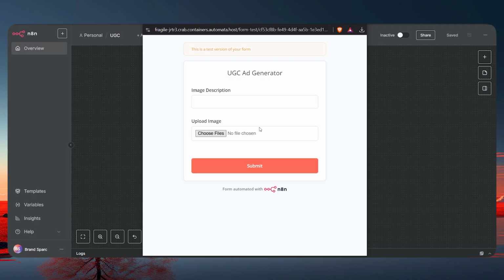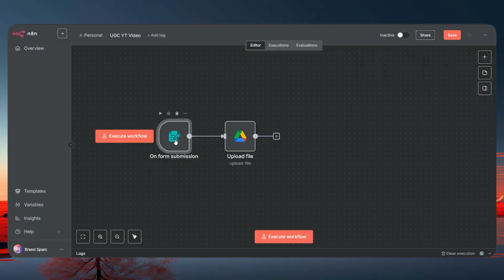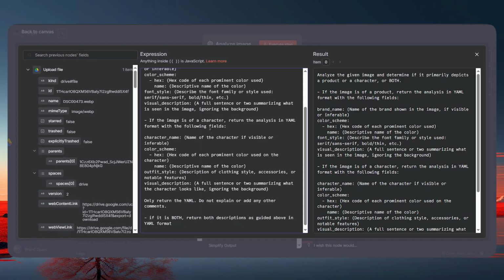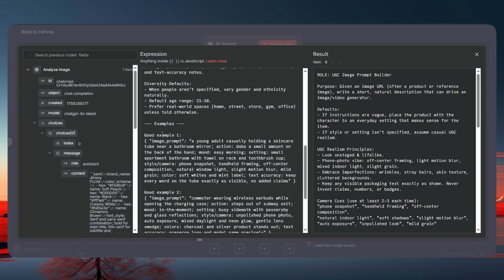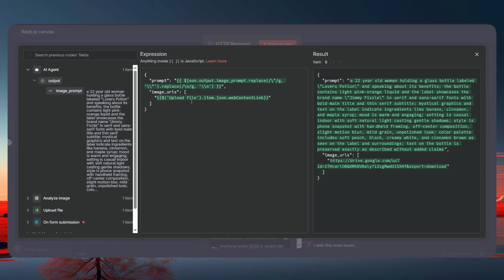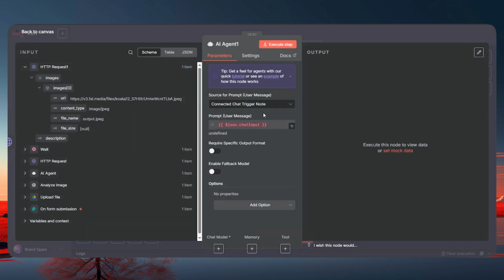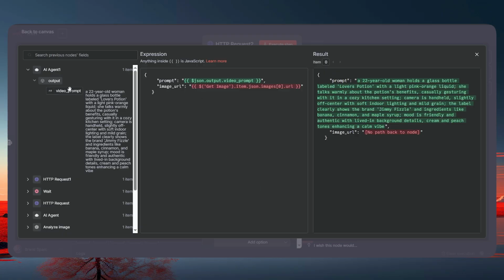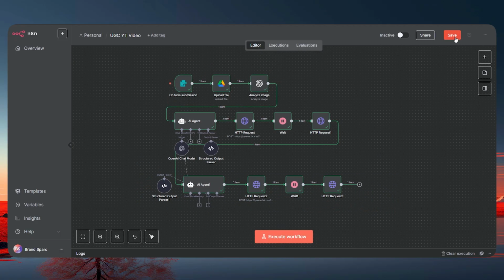Create Viral AI-UGC Ads on Autopilot — No Influencers Needed (Nano Banana & VEO3)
Tired of paying influencers thousands for short UGC ads? 🚫
With AI, you can now create viral UGC ads on complete autopilot — no cameras, no actors, no editing. Just upload an image, add a short prompt, and let automation do the rest.

This video shows you exactly how to:
✅ Turn any image into a UGC-style video in minutes
✅ Automate UGC ads without hiring influencers
✅ Use AI to land clients & build a side hustle
✅ Save time, save money, and still go viral

✨ Ready to try it yourself? Download my free document with all the prompts, workflows, and setup steps here:

If you’ve been waiting for the easiest way to create viral UGC ads, this is it. Watch now and start creating content that sells itself. 🚀